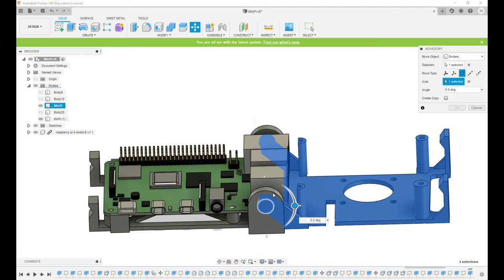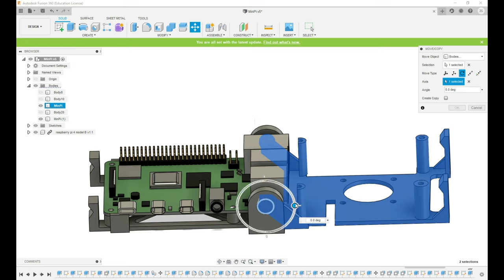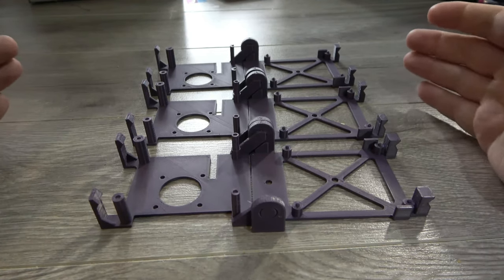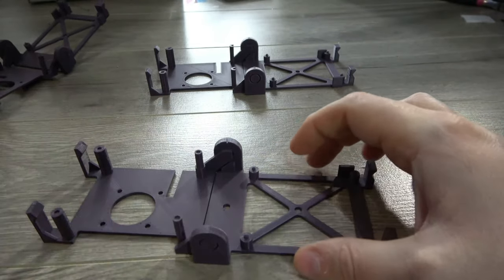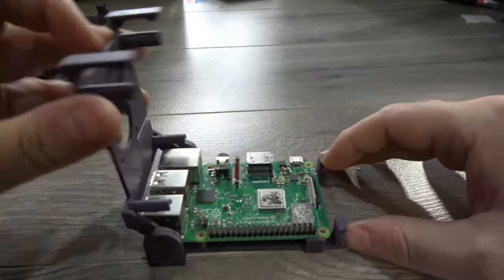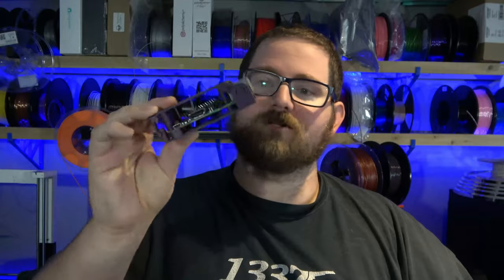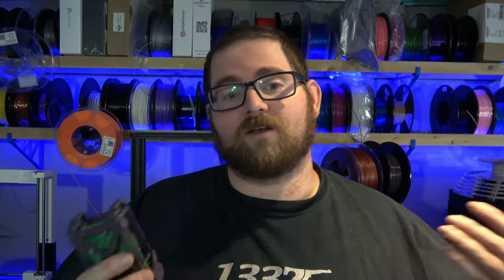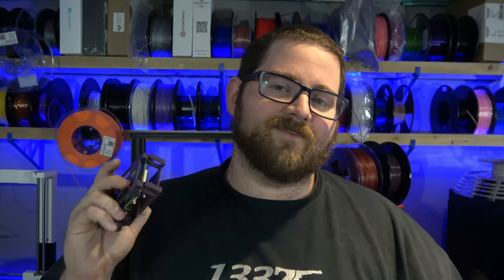Fold-A-Pi - A Print-in-Place Raspberry Pi Case [Pi Twenty-Six Ways - Episode 4]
This case is the perfect solution for a quick way to mount your Pi 3 or Pi 4. Needs no extra screws, prints fast, and ... lets face it, print in place prints are awesome!